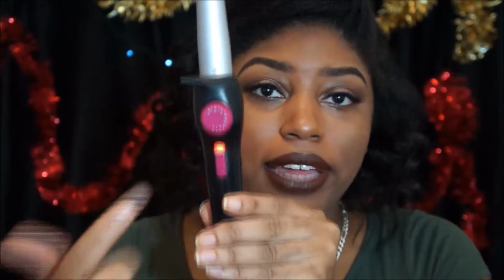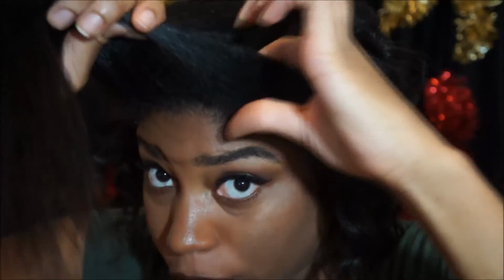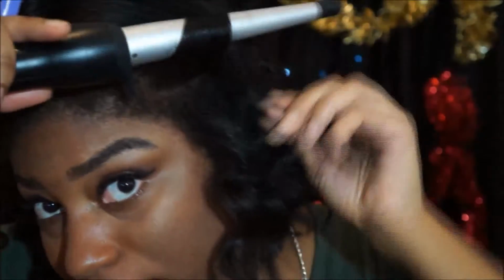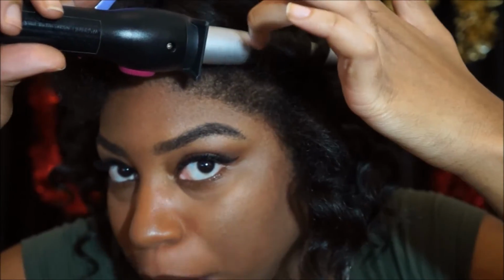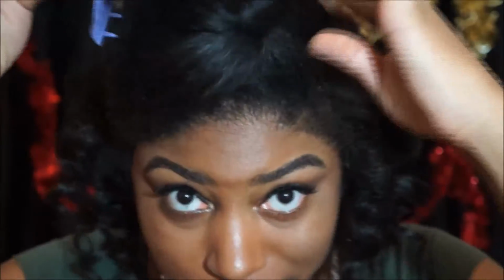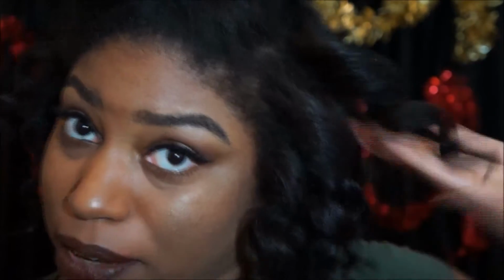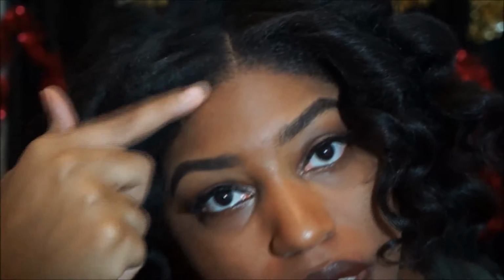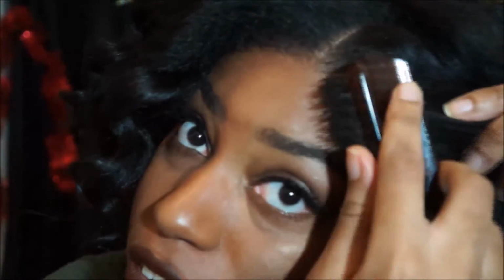How to: Easy Wand Curls on Natural Hair | Vlogmas Day 5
Hey Loves! SO it's the 5th day of vlogmas...i'm a day behind but i'm still going to do it. So today i wanted to switch it up and do a hair tutorial so it still counts as vlogmas..I hope you like it. I hope you join my channel for the ride ...love you guys!!! Muah!!!

FAQs
AGE: 25
Location: FL
Camera: Sont Nex F3

Periscope:Deelovely90